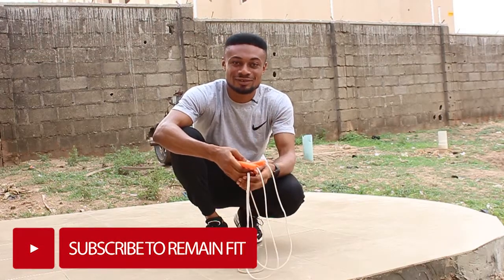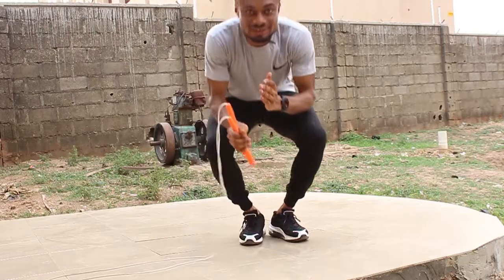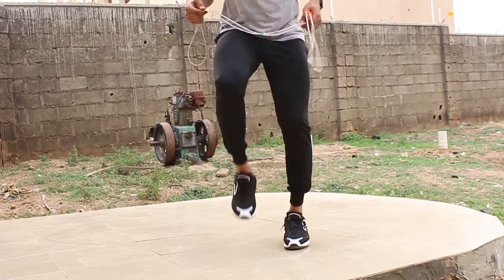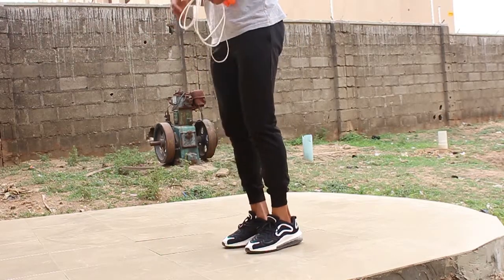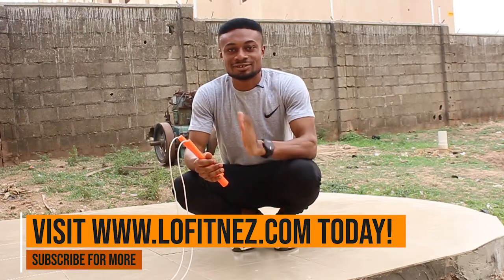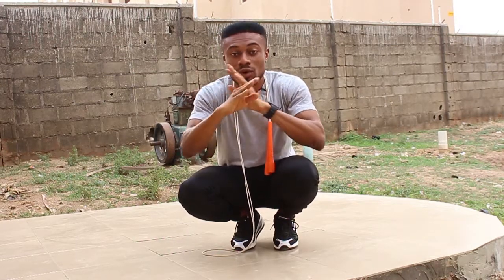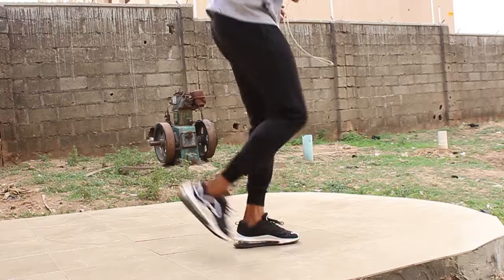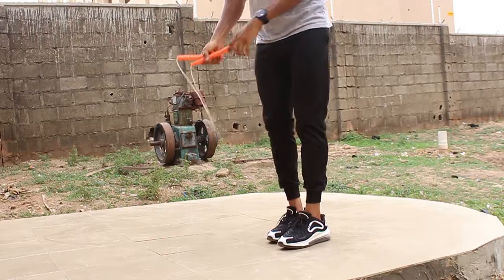How to jump rope like a boxer footwork | Skipping running in place by LOfitnez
Feel free to follow and send us feedbacks 😁

L O F I T N E Z